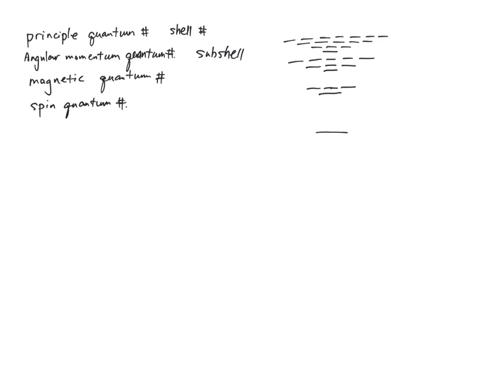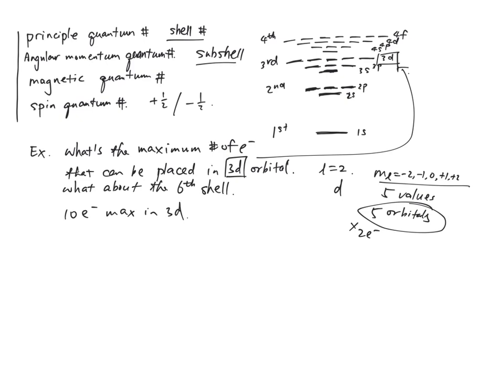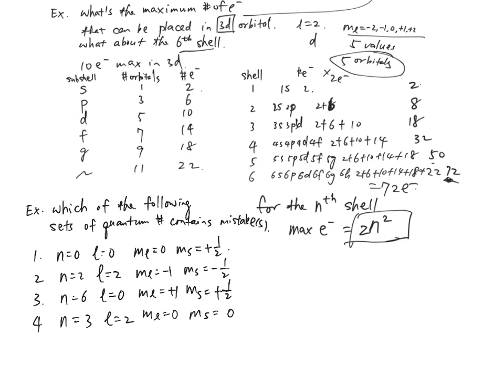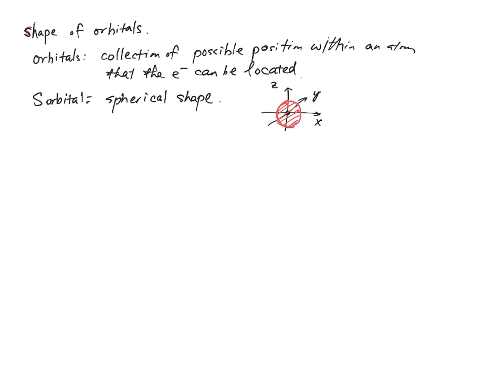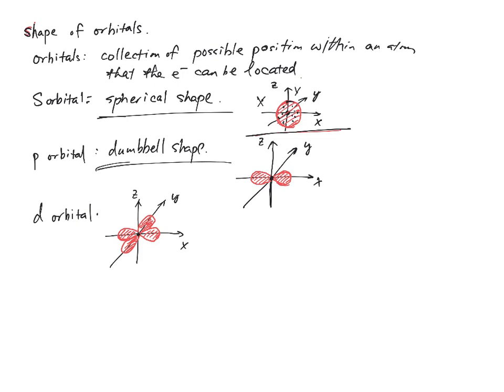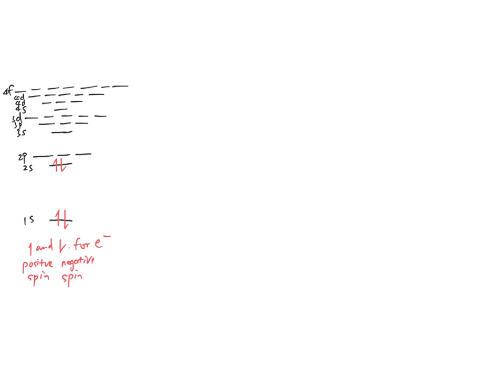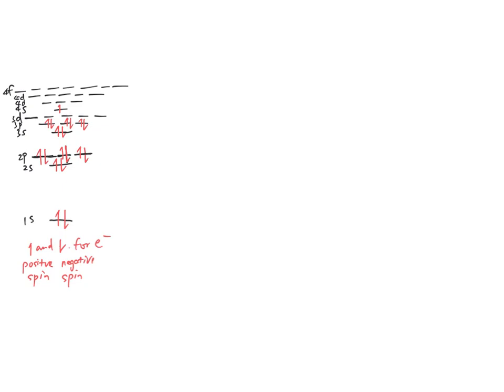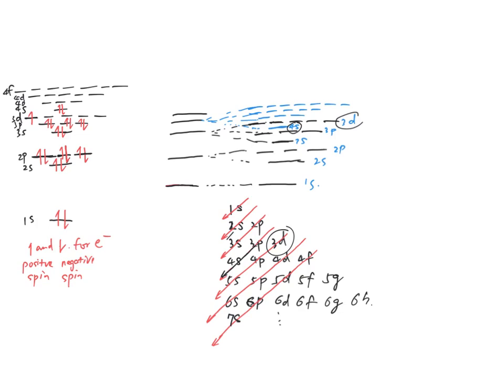Chem 115 Fall 2020 1102